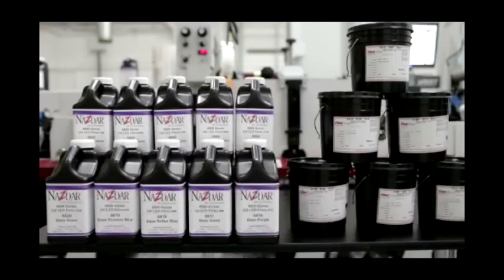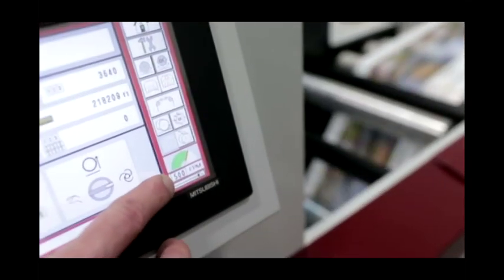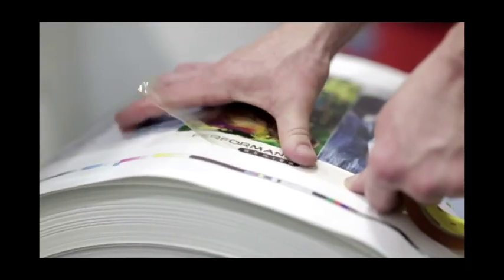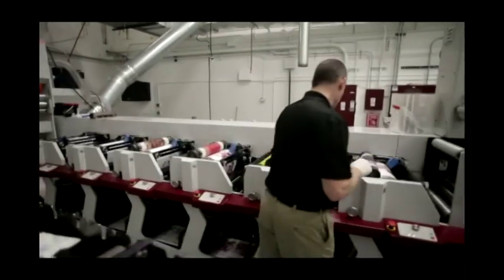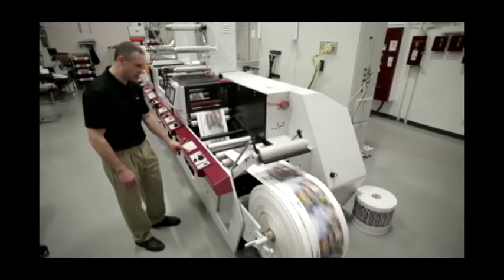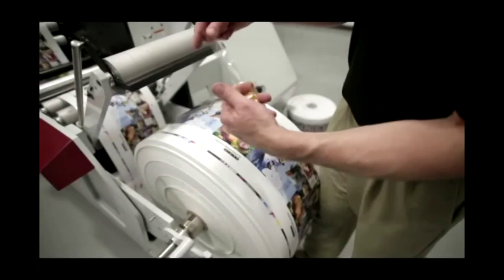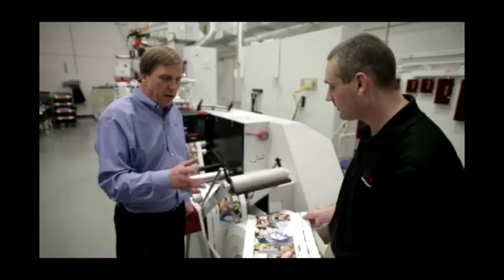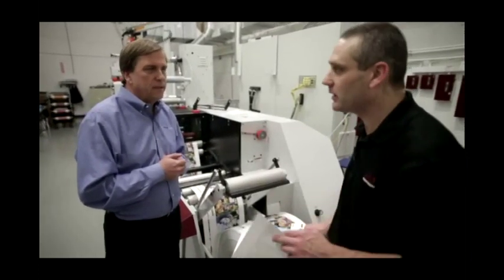Mark Andy ProLED is Proven Technology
This video demonstrates Mark Andy's ProLED UV LED curing system on a Mark Andy Performance Series P5 press. This video was presented in a session at the FTA Annual Forum 2014, where various UV LED myths were discussed and refuted by industry experts.
This trial demonstrates a 4-color process job curing two separate sets of UV LED inks at speeds of 500fpm. Standard industry tests (rub and tape tests) are conducted at the end of each run, confirming the cure is complete.
These tests were conducted at Mark Andy University in Chesterfield, Missouri, USA.